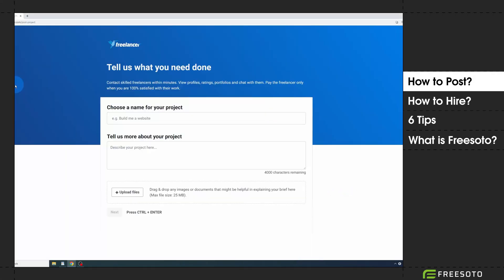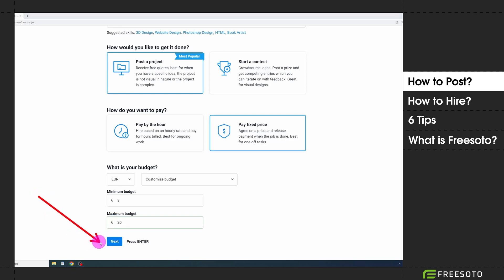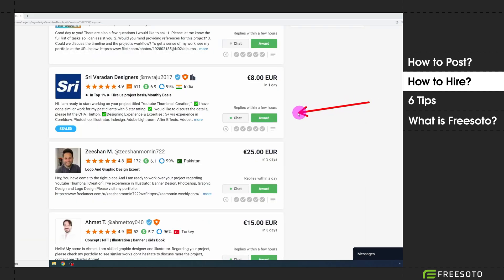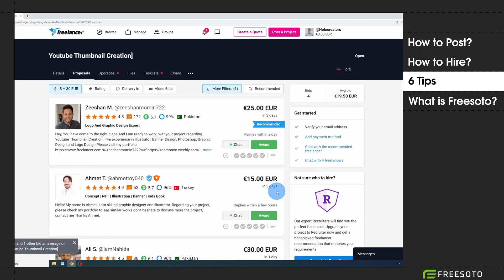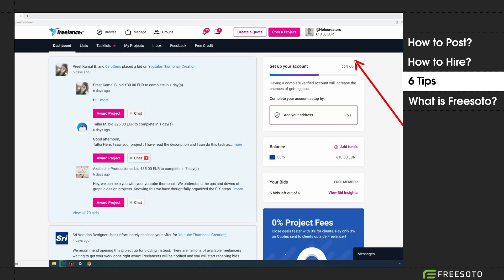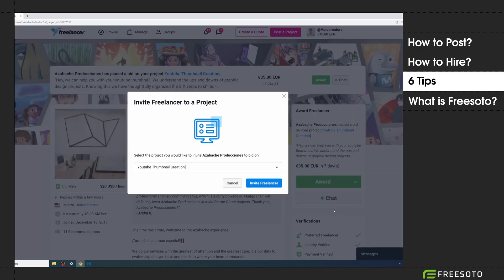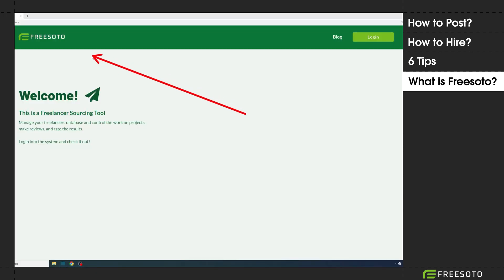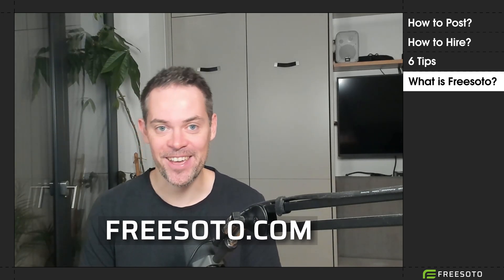How to Hire on Freelancer.com?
Best practices for working as a client and how to combine them most effectively with the freelancer management software Step‑by‑step instructions are also available in the accompanying blog post

Timestamps:
00:00 How to post a Project on Freelancer.com
00:42 How to hire a Freelancer on Freelancer.com
01:03 6 Helpful tips for working on Freelancer.com as a client
02:24 How to improve your freelancer interview process with Freesoto?